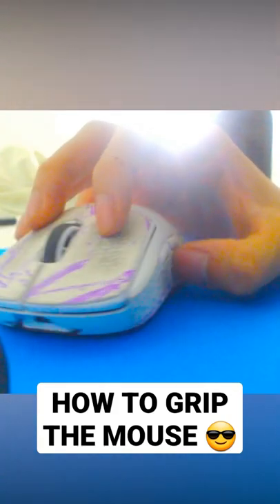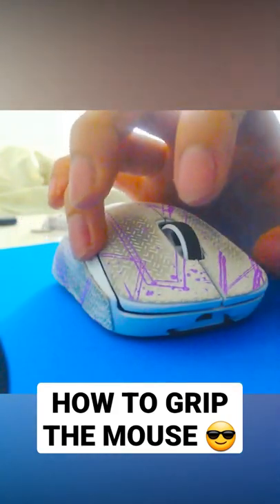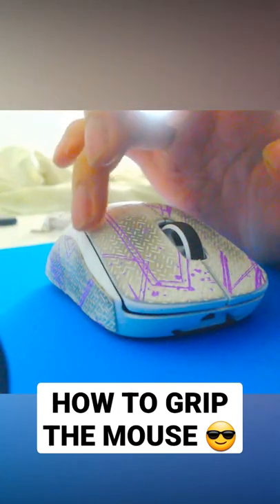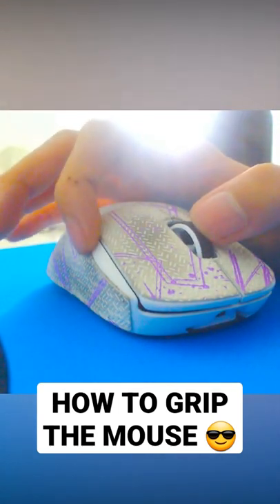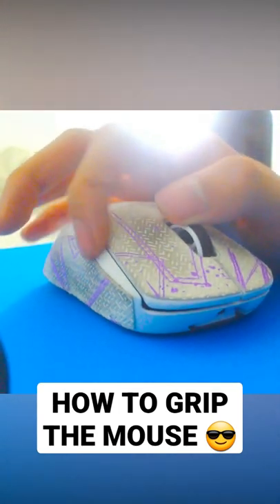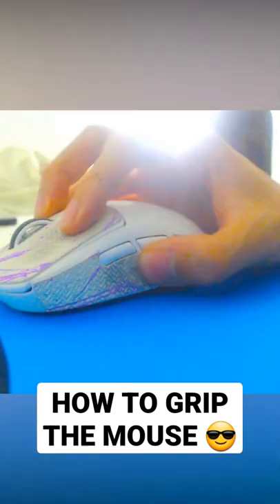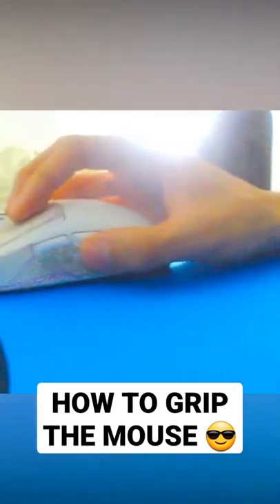this mouse grip is actually aimbot...